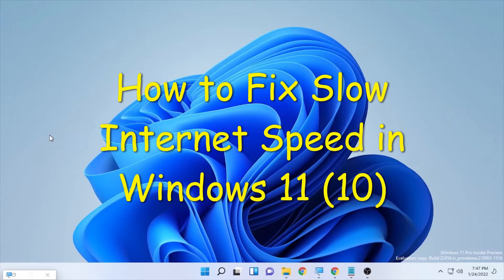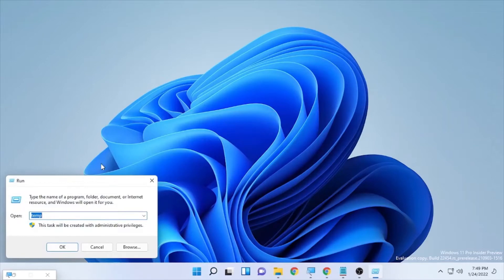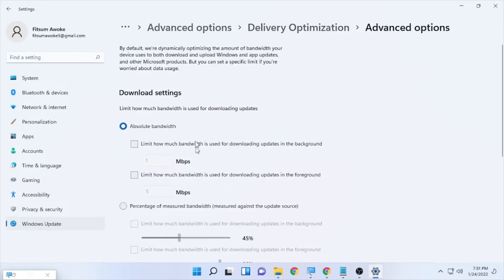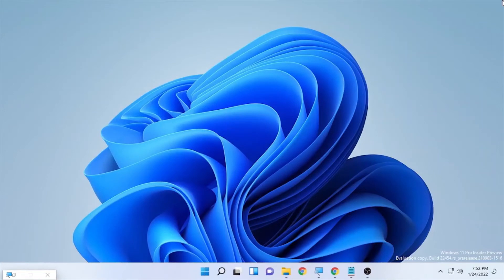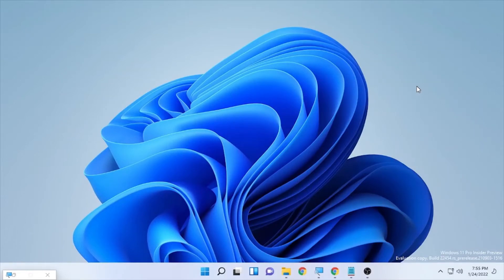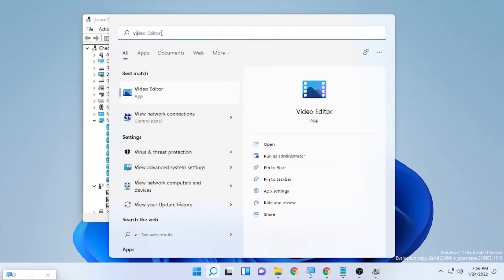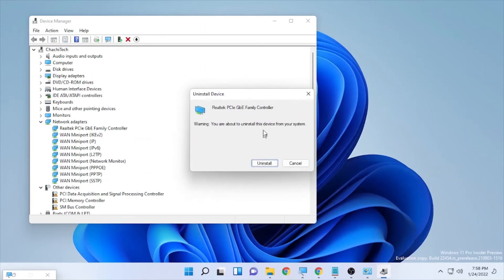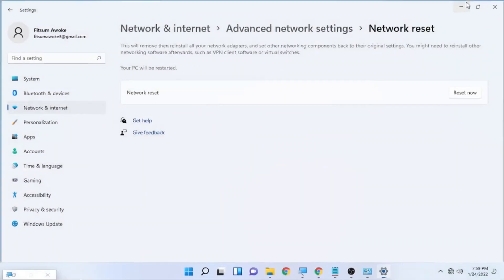How to Fix Slow Internet Speed in Windows 11 (10)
This Video will show you How to Fix Slow Internet Speed in Windows 11 (10)

Join CHACHI TECH and Share your Problems And Comments